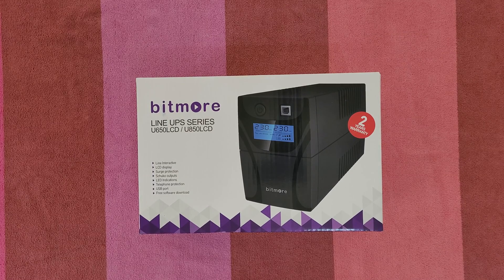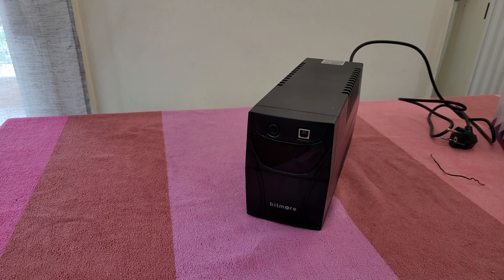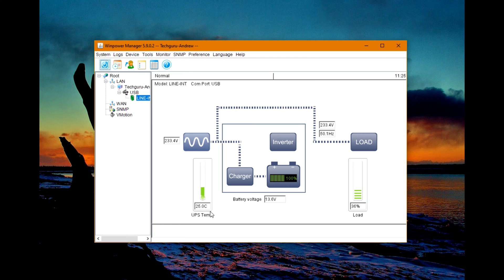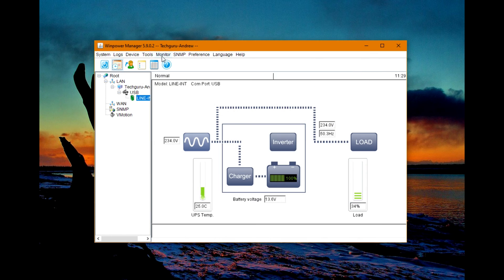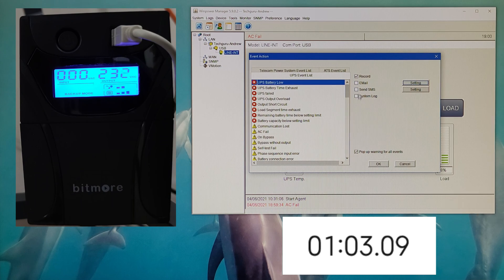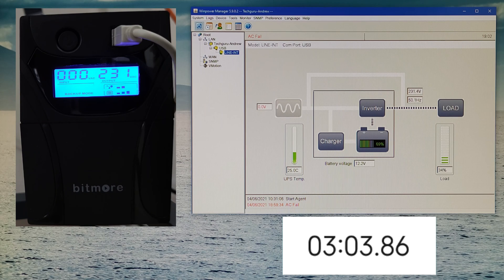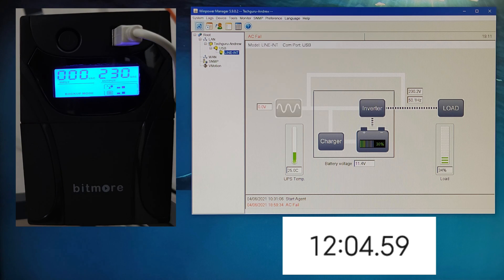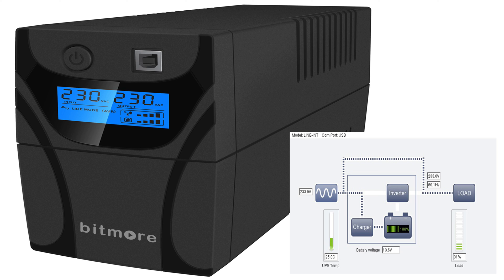Bitmore U850LCD UPS Line Interactive TESTING